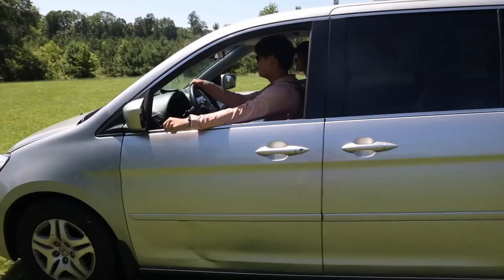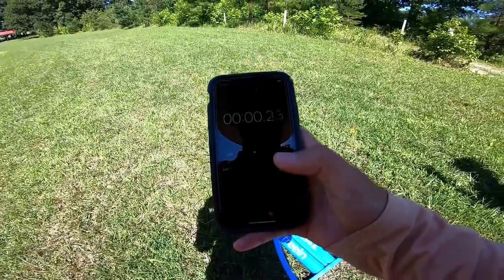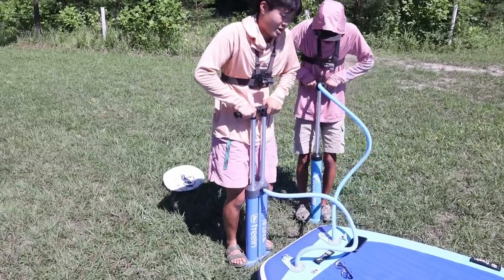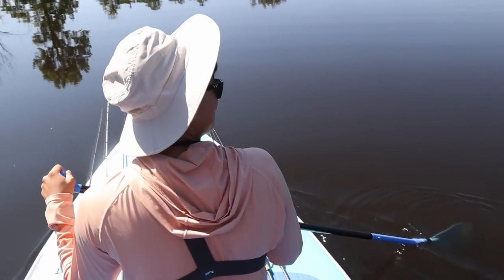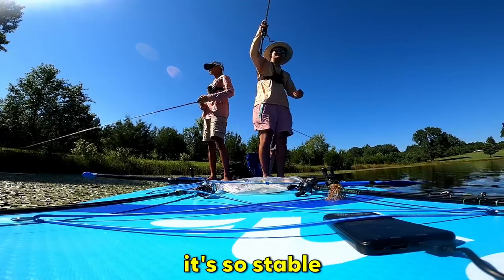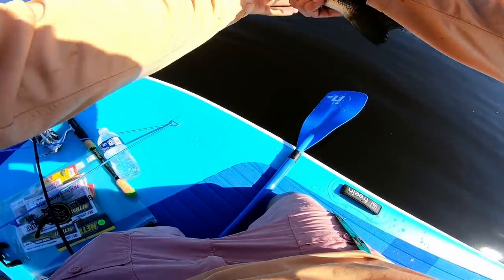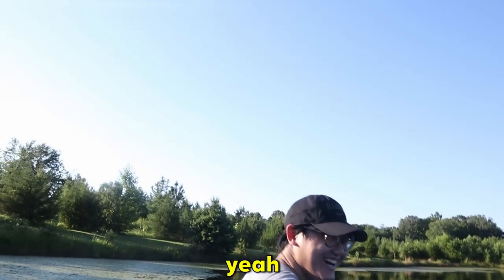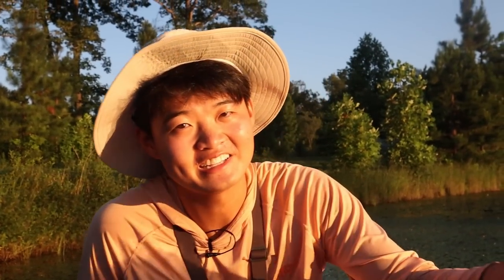I Fished On The World's Largest Paddleboard!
Michael's Channel: @koreanbassin2304

Thanks FreeIn for supporting this video.

GoPro Hero 7 Black
Canon M50
MacBook Pro